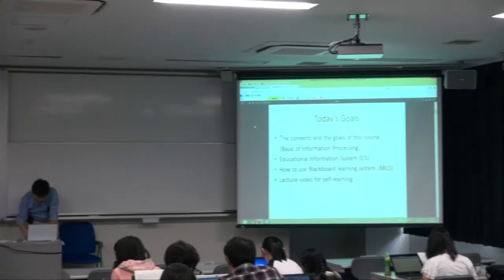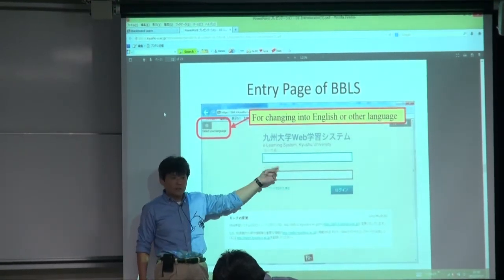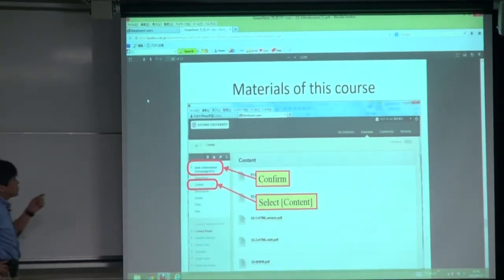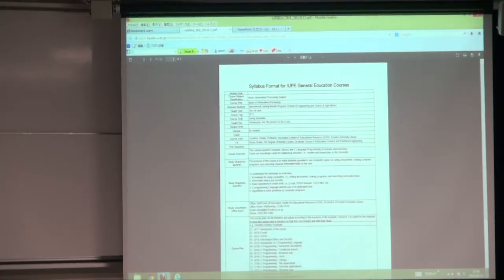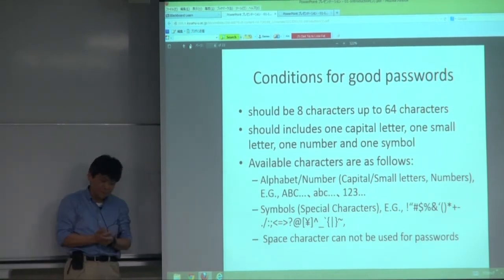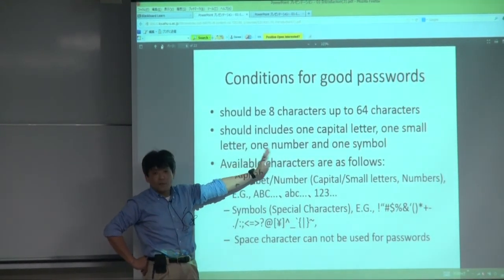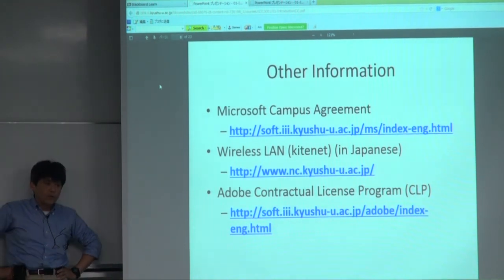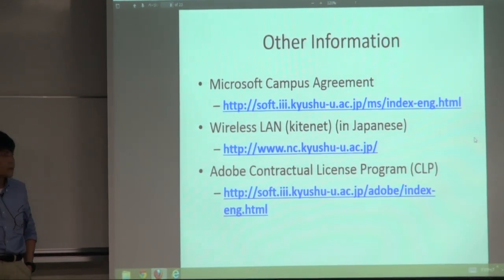G30 Undergrad 2013 Basic of Information Processing vol.1